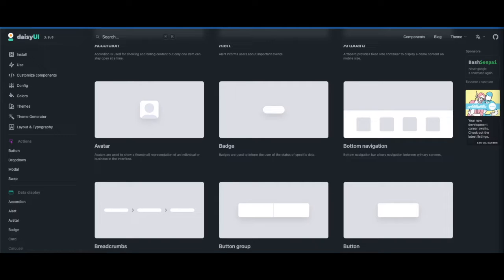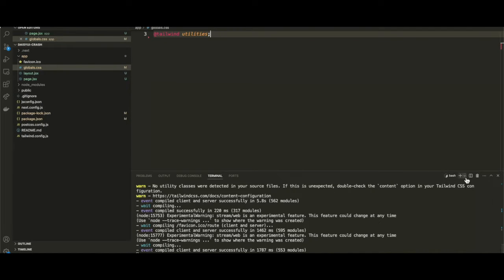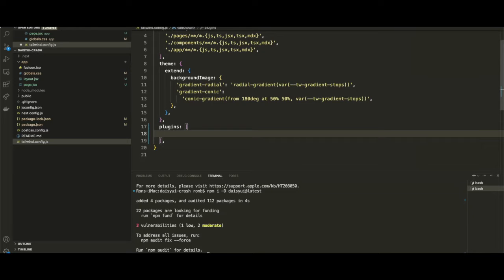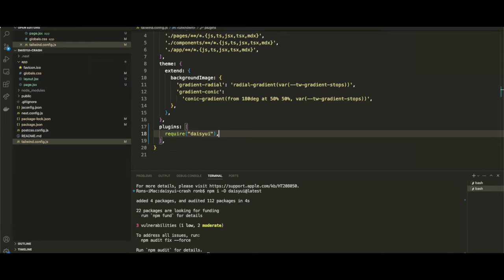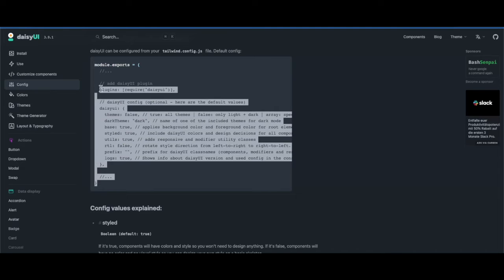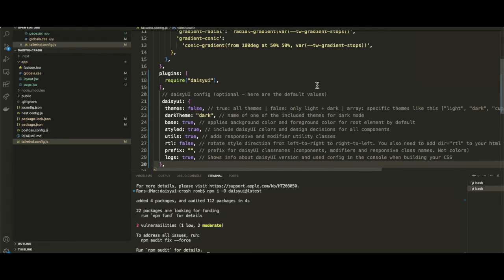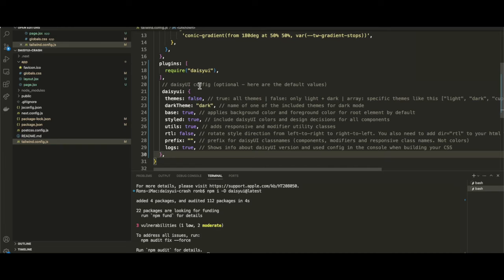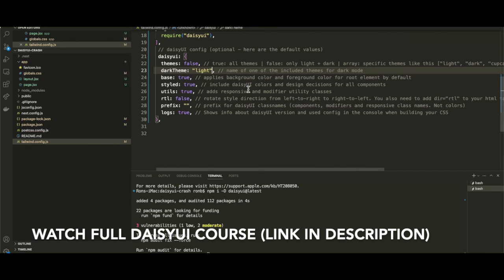Install and Configure DaisyUI in Next.js (Step-by-Step)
Not sure how to install the DaisyUI component library in your Next.js project? In this quick tutorial, I'll show you how to get DaisyUI installed and configured in a Next.js 13 project using the command line / terminal.

Setting up your Next.js project:

1. Create a new Next.js project with this command: npx create-next-app@latest [project-folder-name]

2. As part of the installation, choose "Yes" to install Tailwind CSS. Tailwind CSS is a dependency that DaisyUI needs to work properly in Next.js.

3. Clean up the defaut code in your page.js file.

4. Remove unused CSS styles (except the Tailwind directives at the top) from your globals.css file (see the full DaisyUI course link below if you need
guidance on this).

Now, you should be ready to follow along with the video!

The short crash course covers the basics of DaisyUI's component library, and how we can best use them together with Tailwind CSS utility classes.